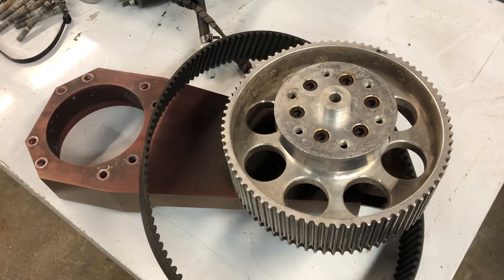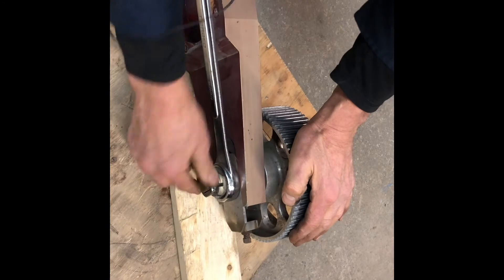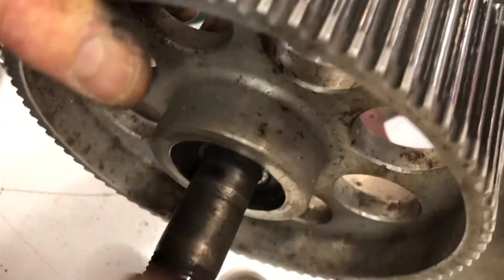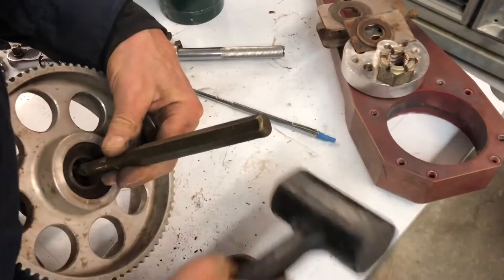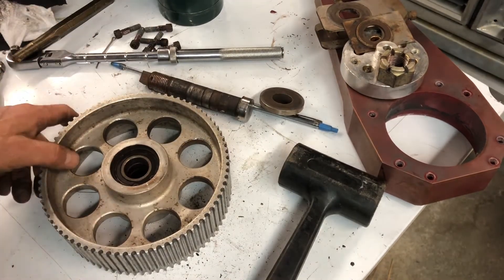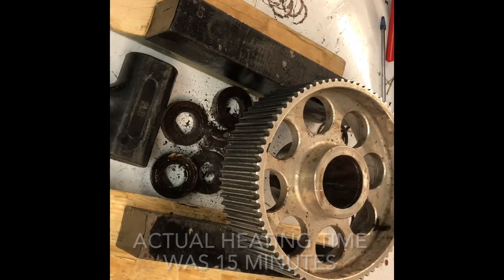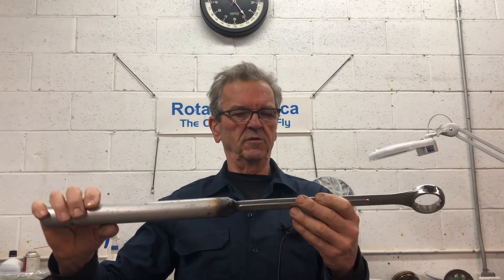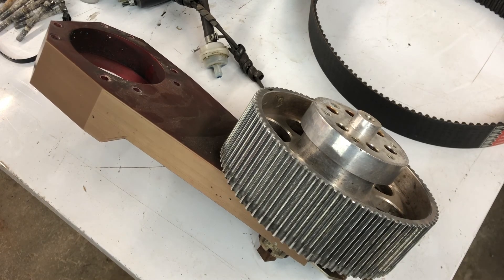Quad City propeller drive bearing replacement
This Is the method I used to replace the propeller drive bearings without damaging the pulley.
Thermal expansion is my preference to remove the bearings instead of a hydraulic press.